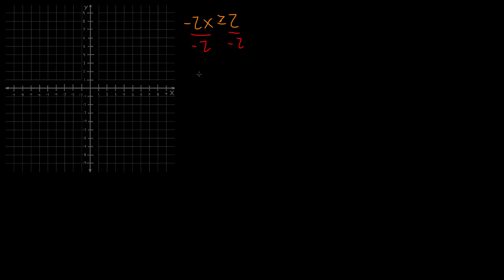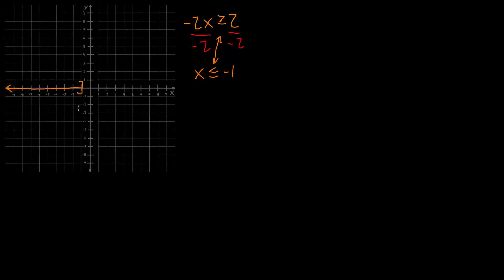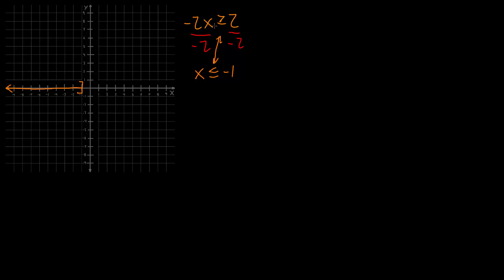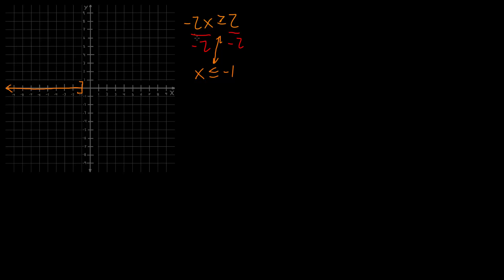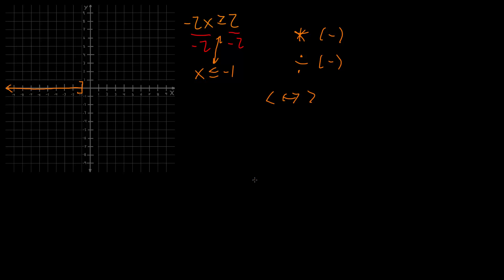Flip Inequality When Multiplying Or Dividing By Negative - Pre Calculus and Algebra | Kinvert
This is part of our online course for Pre Calculus and Algebra.